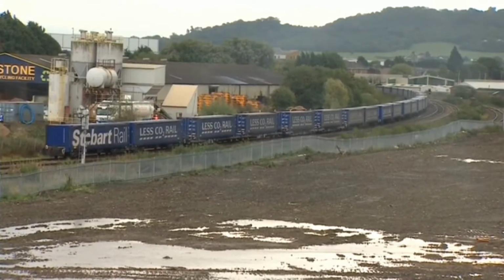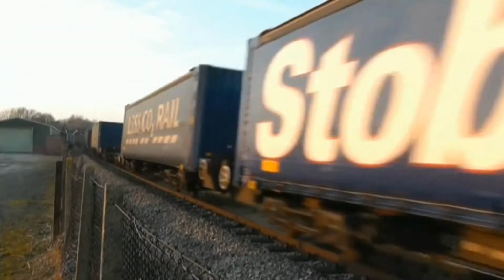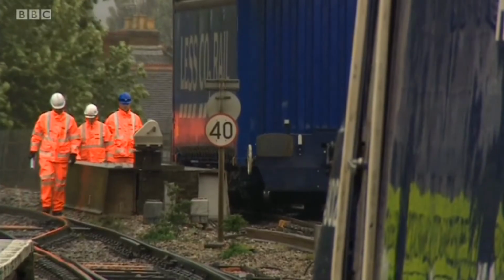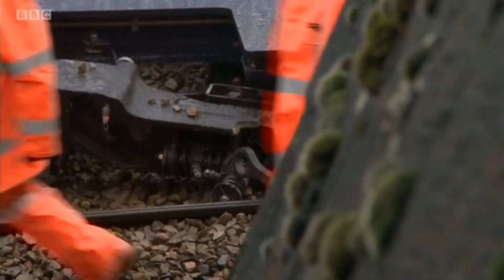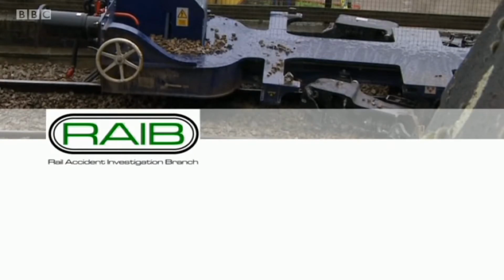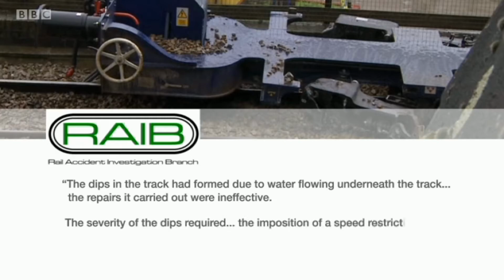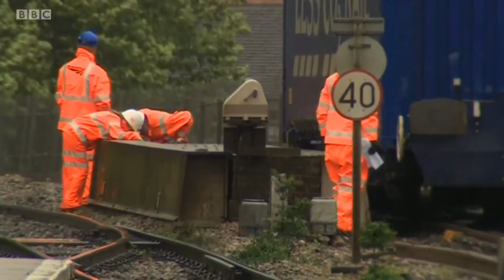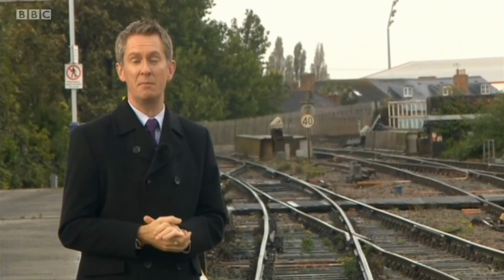News Report - Gloucester Derailment including my footage from 09/10/2014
This is a BBC news report from points west which shows some of my footage in the video from a similar potential derailment.